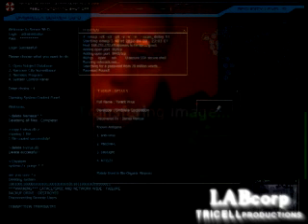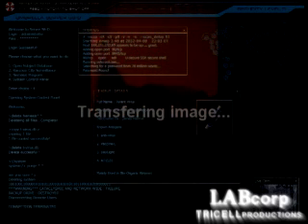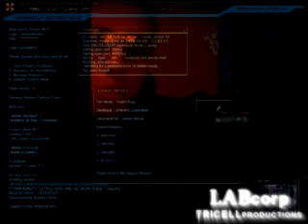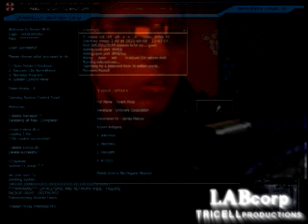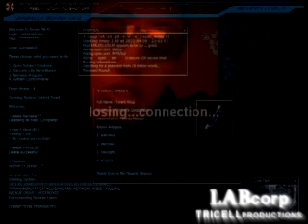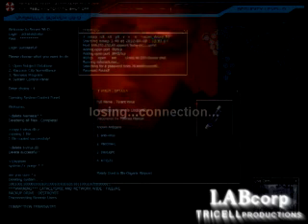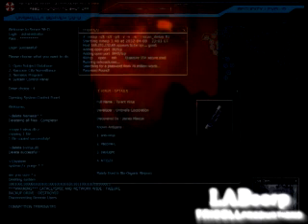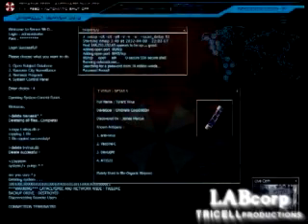My INTRODUCTION-A.W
A film fully created by me A.W and I will be making a website soon with all the right graphic and flash edits for anyone interested in knowing about this for my upcoming FILM hit me up with a message. I will be making slight changes here and there.